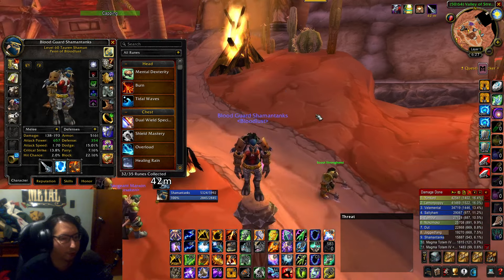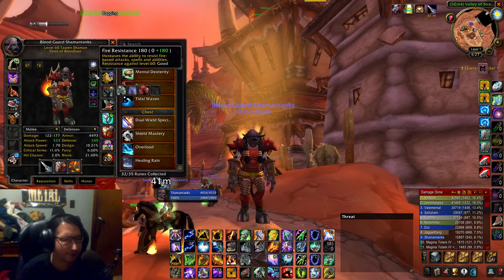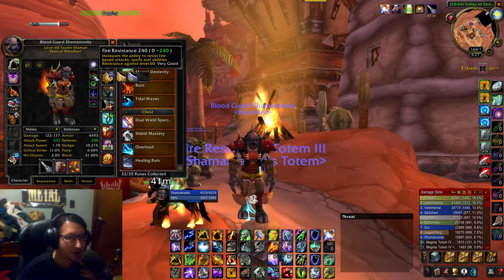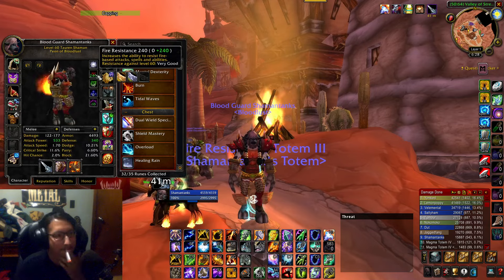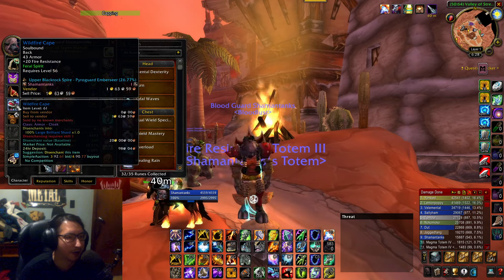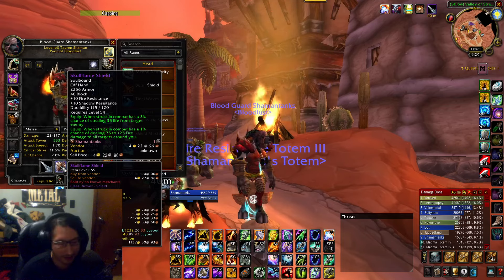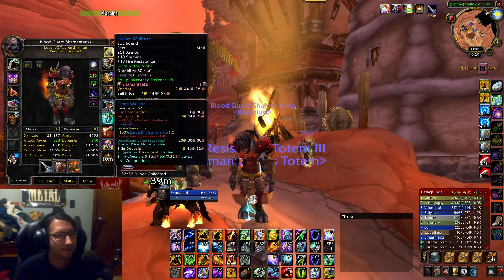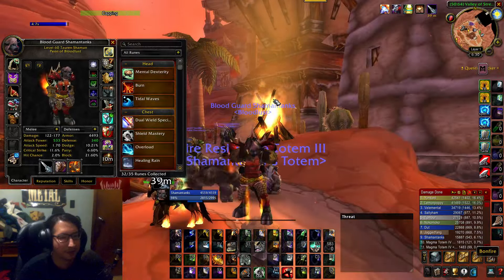Sod Phase 4 Shaman Tank Fire Resistance gearing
Just for clarification and correction, the max fire resistance cap is 315 not 305.